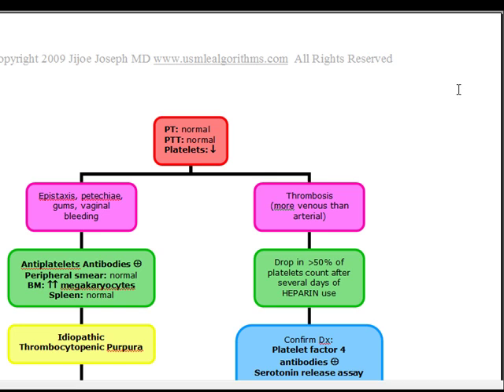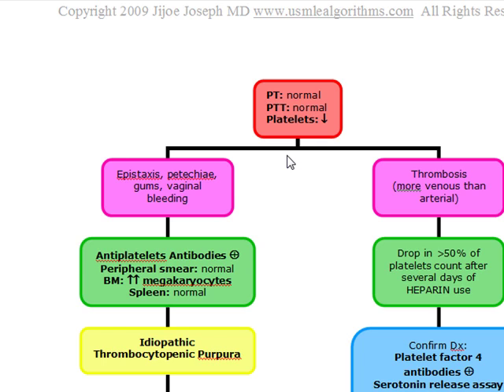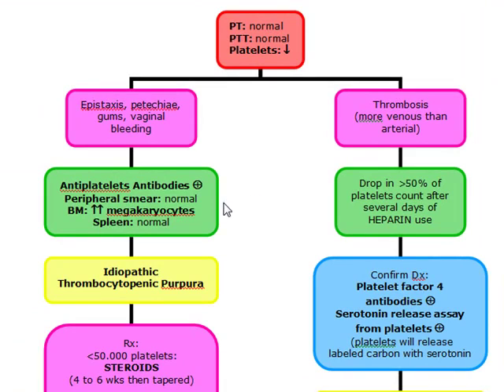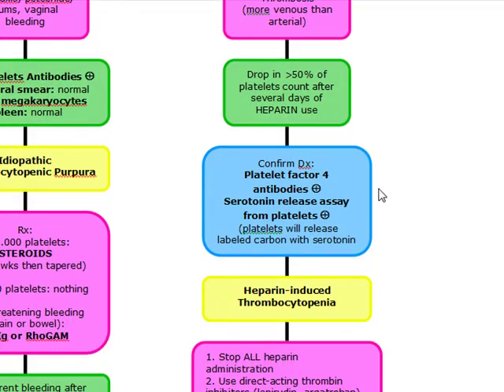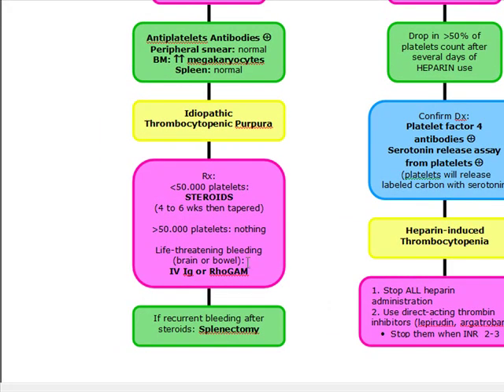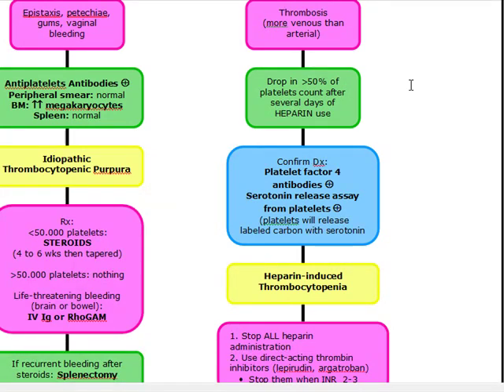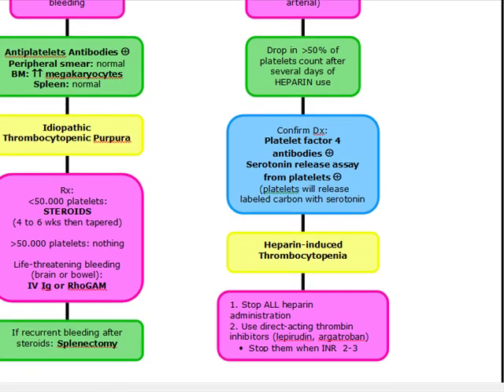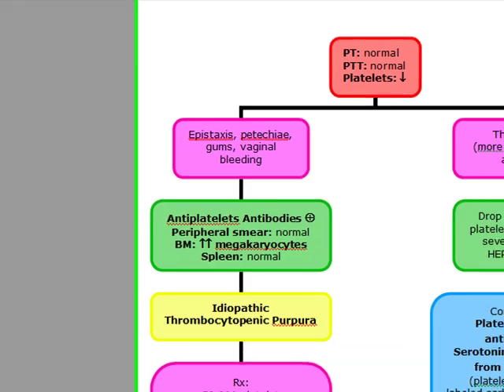Platelet Disorders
This clip is going to discuss platelet disorders:

-ITP
-Heparin Induced Thrombocytopenia